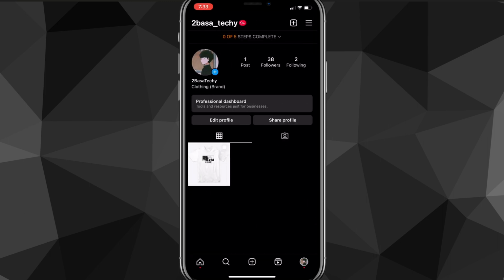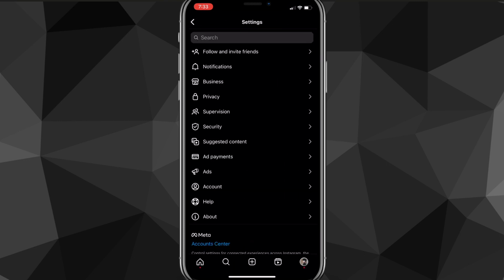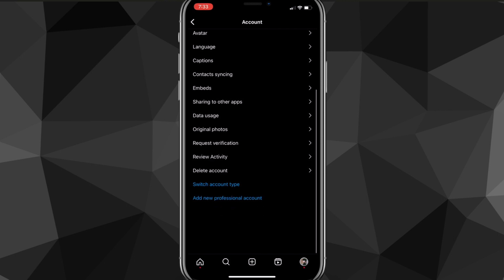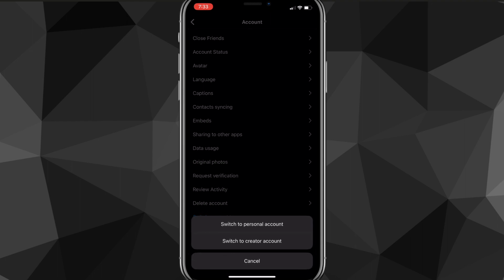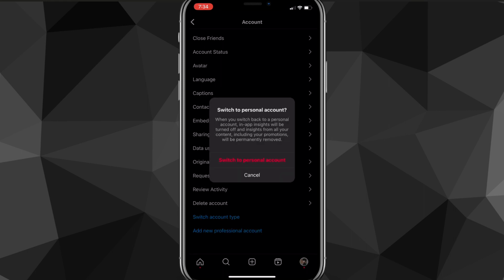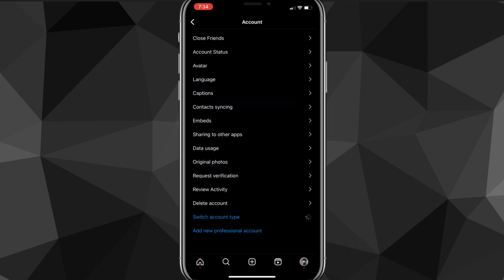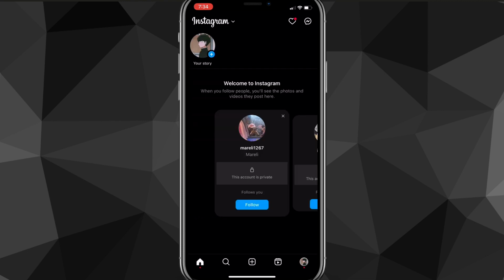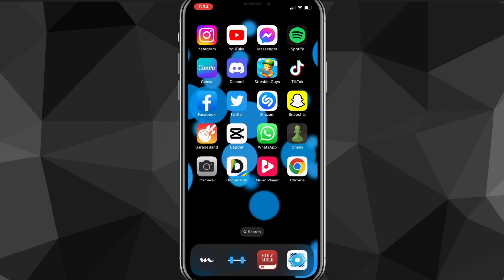How to Switch to Personal Account on Instagram (2026)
Do you want to know how to switch to personal account on Instagram? Then this is the video for you! I will show you how to switch back to personal account on Instagram in 2026.

This is a step-by-step tutorial on how to switch to personal Instagram account in 2026. You can learn how to switch back to a personal account on Instagram in 2026 on iPhone and Android, so don't worry.